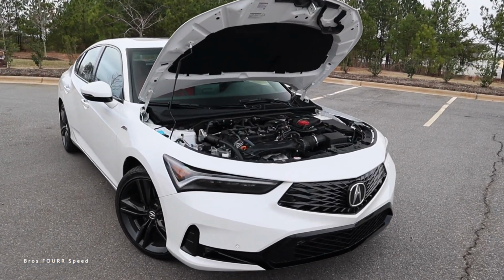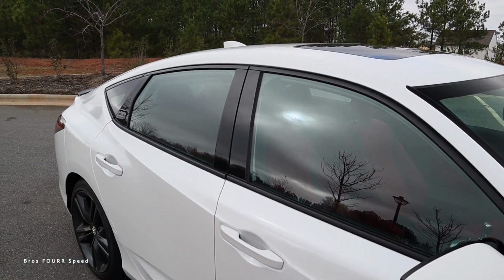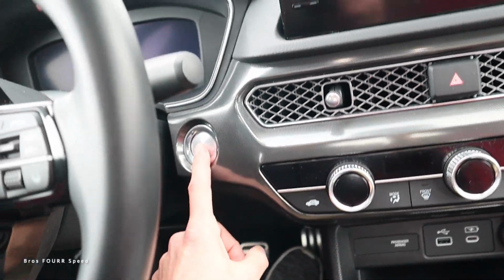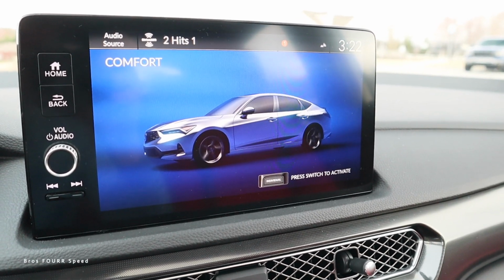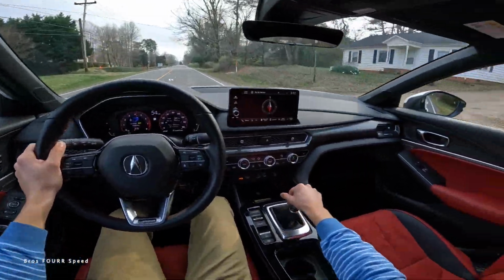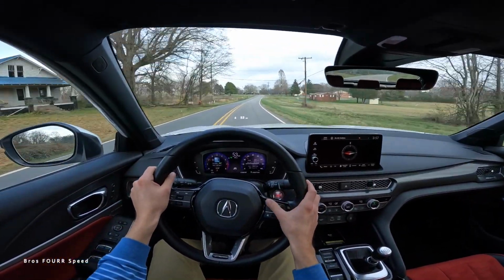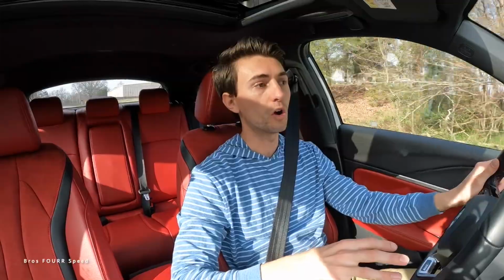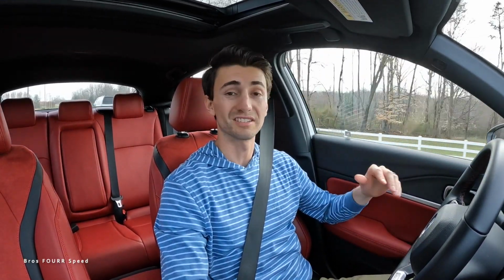2023 Acura Integra A-Spec Tech (manual): Start Up, Exhaust, Walkaround, POV, Test Drive and Review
👋 It's here! The all new 2023 Acura Integra! An iconic JDM name is back from Acura and today we check out this 2023 Integra A-Spec with a 6 speed manual transmission! The new Integra A-Spec for 2023 is currently the top trim car. We get a turbocharged 1.5 liter 4 cylinder engine with about 200 horsepower and 192 Torque and a limited slip front differential. Now 0-60 is very slow at 7.7 seconds in the manual and 7 seconds in the CVT automatic. So it's not all too quick. But it feels peppy around town and you can play with the power and use every bit of it without breaking speed limits. The exterior styling with the 2023 Acura Integra A-Spec is pretty sharp! You can see a very similar shape to the new Honda Civic but there are more points and sharp lines. I especially love the name Integra stamped into the bumpers like on the old car. Interior has a red leather and black two tone design with red micro suede. Pretty nice on the inside however it does feel more like an economy car then a luxury car. However it's nice enough for the price point. There is a bit of wind noise and the seats are a little hard on the base, but it offers a lot of interior space and amenities with fantastic tech. It's fun to row through the gears and there is enough feedback in the clutch pedal. This is a very forgiving manual to drive and the new Integra would be a great first car or first manual car. Easy to drive and handles really good for a fun practical car.
Finished in Platinum White Paarl for $38,000 do you think the new Acura Integra is worth the price. It's about $8,000 more than the 2023 Honda Civic Si which is the same car underneath. I think the new 2023 Integra is geared more toward the Lexus IS and Audi A3. It's a bit cheaper and offers the same acceleration but it's a more fun car! The Toyota GR86 feels like the two door version of this. So I think the 2023 Integra really is a practical version of the GR86. Even though for the same price you can buy a 2023 WRX, GR Corolla or GTI, which all are significantly faster cars with more performance, I feel like the new Integra is more focused on the buyer who wants a normal entry level luxury car with a sporty vibe. Cool option for sure!

Our Equipment:
- 64GB SD Card
2023 Acura Integra A-Spec Tech (manual): Start Up, Exhaust, Walkaround, POV, Test Drive and Review